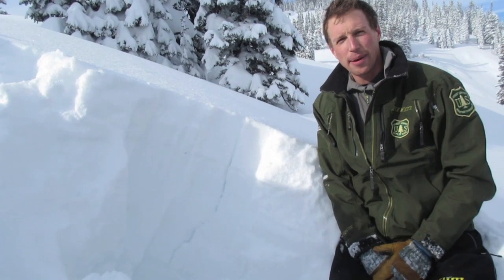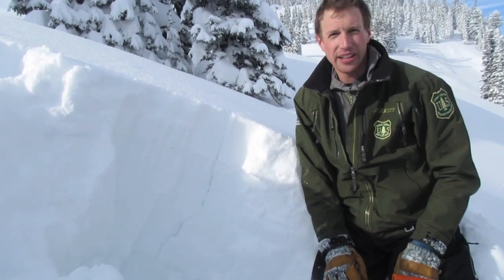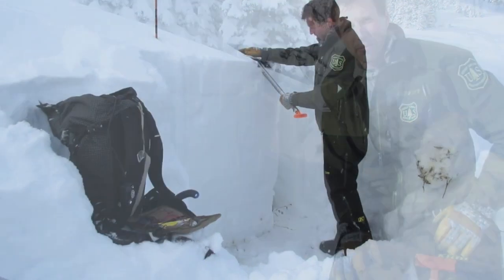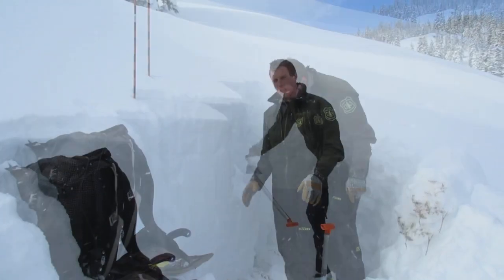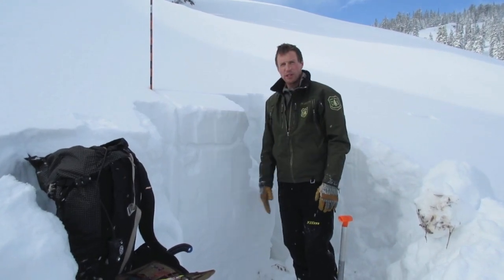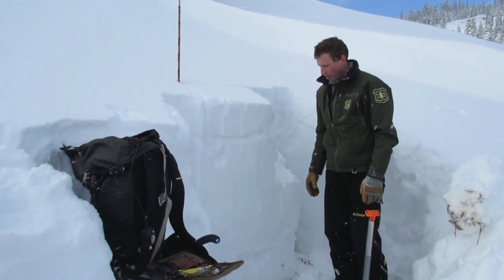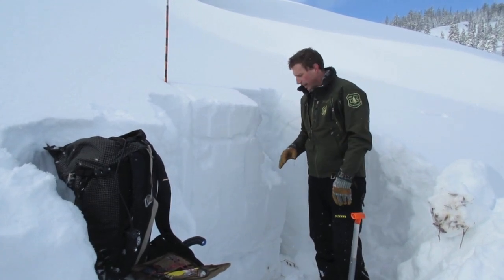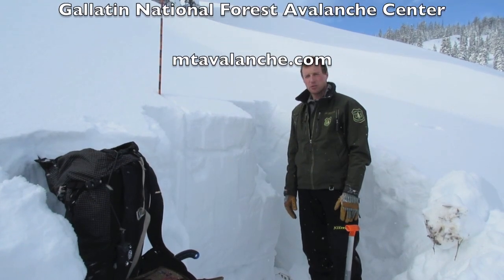Unstable at Lionhead near West Yellowstone - 20 Jan 2018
Alex Marienthal of the GNFAC discusses a dangerous snowpack near West Yellowstone.